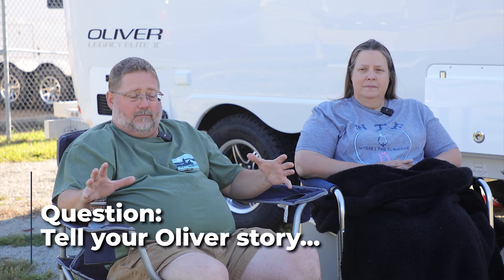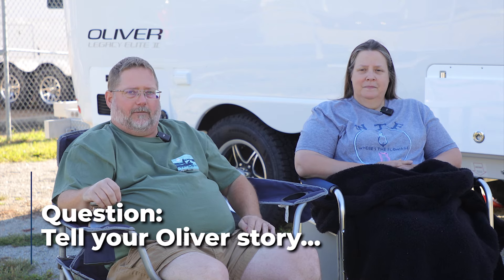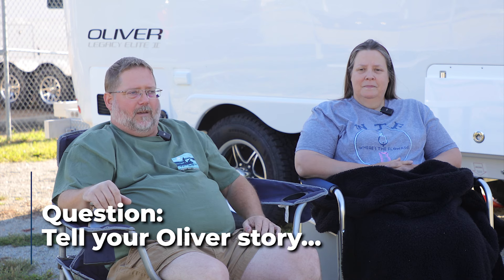Jim & Sheri's Big Adventures | Owners Testimonial | Oliver Travel Trailers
Jim & Sheri Moon sat down to share their journey to find the Oliver Travel Trailer. After a lot of work, research, and list comparing trailers or campers they decided on the 2023 Oliver Travel Trailer Legacy Elite II. It met everything on their list of wants and needs.

For many during the Pandemic the realization of freedom to travel was not the same. They wanted to take their dream trip to Alaska. The bucket list trips are now possible as they see the open road in front of them waiting to be adventured.

Jim gives great advice to people considering the purchase of an Oliver Travel Trailer or any type of camper. Doing your research can be one of the best ways to determine what works best for you and your style of travel.